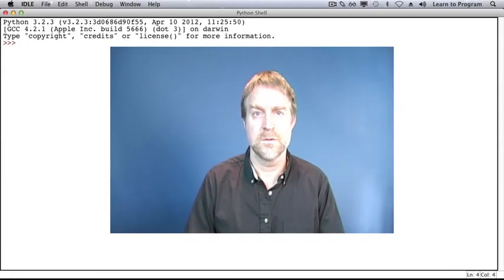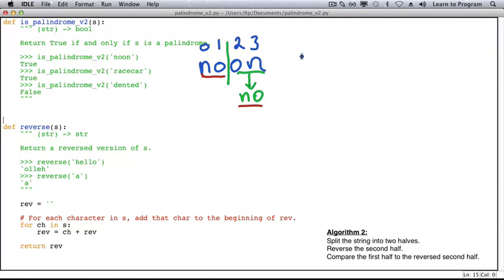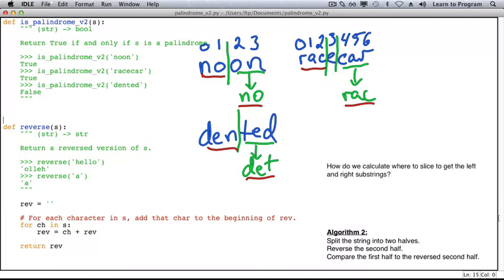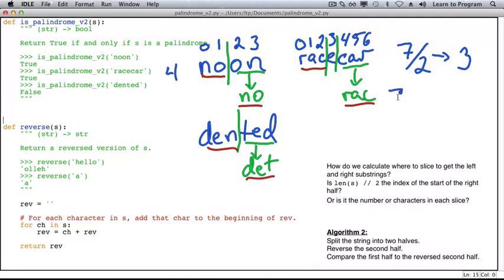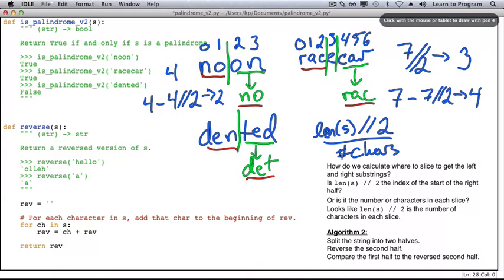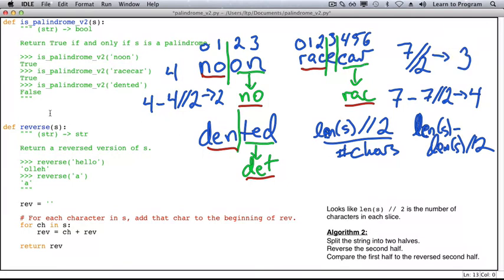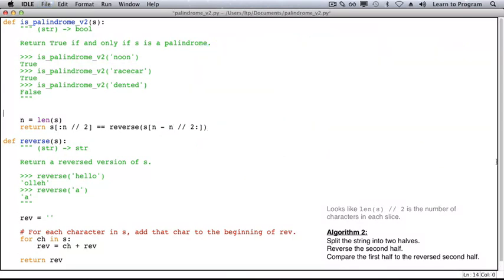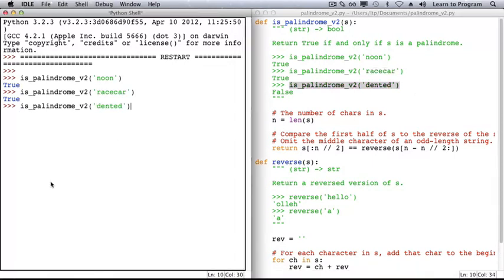Palindrome Algorithm 2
Python